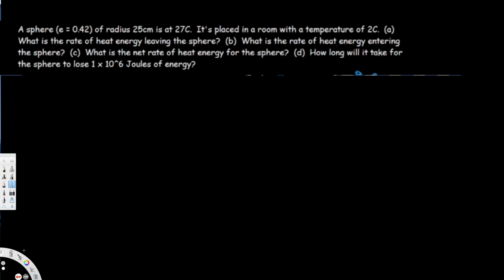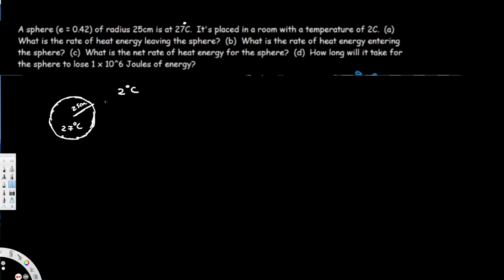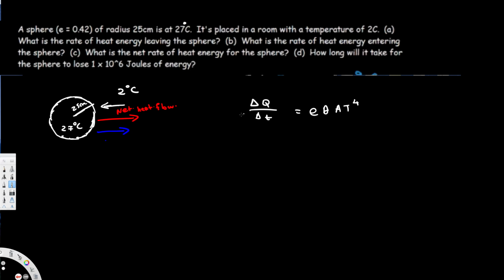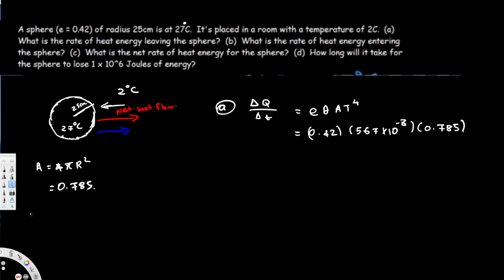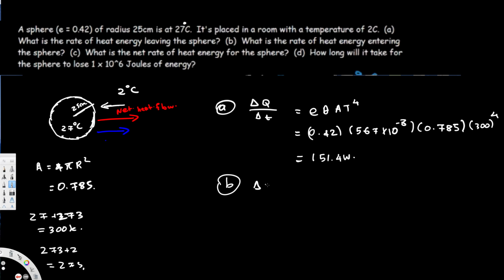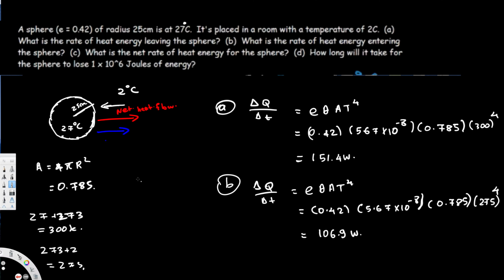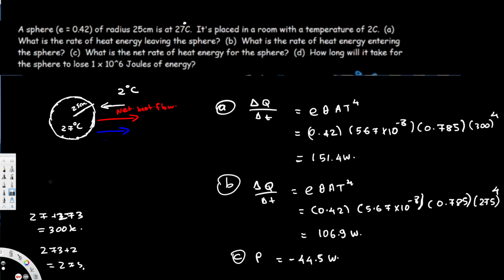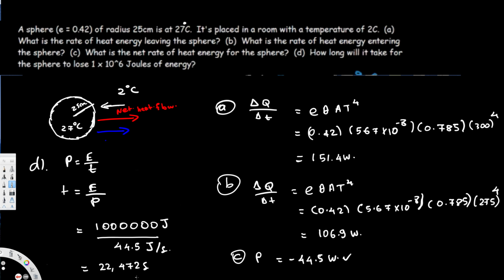Heat Transfer - Calculate heat transfer rate- Radiation- Thermofluids